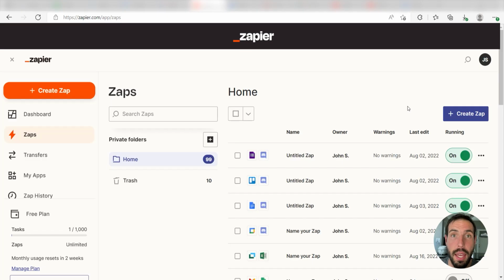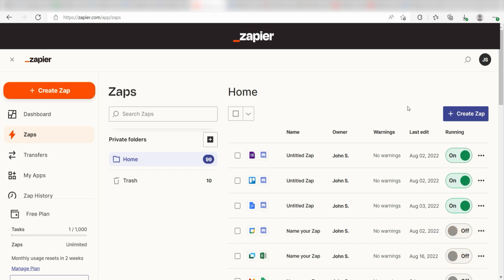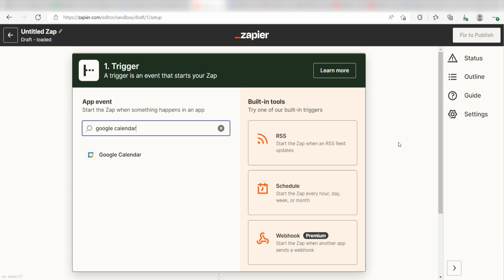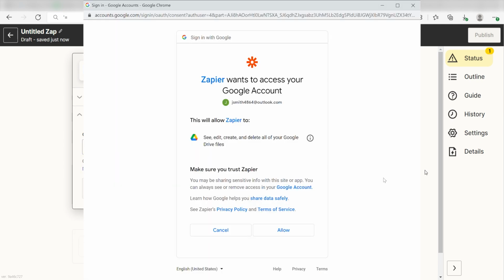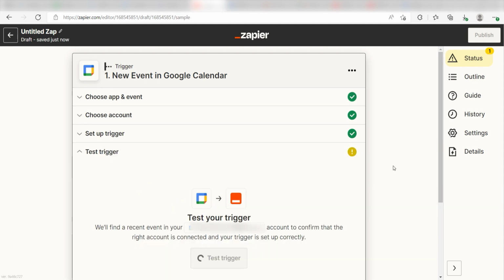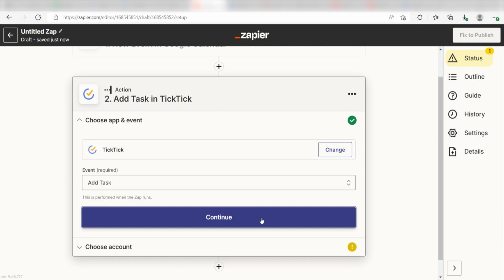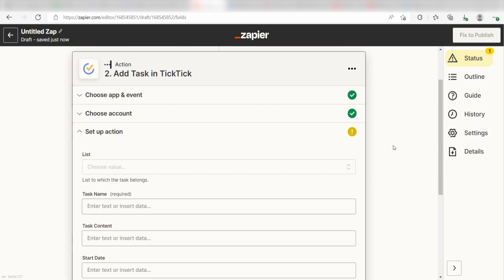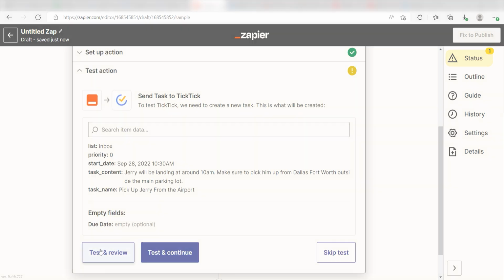How to Connect Google Calendar to TickTick- Easy Integration Tutorial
Do you want to connect Google Calendar to TickTick? Then this easy integration tutorial is for you!

Be sure to check out our Google Calendar to TickTick connections